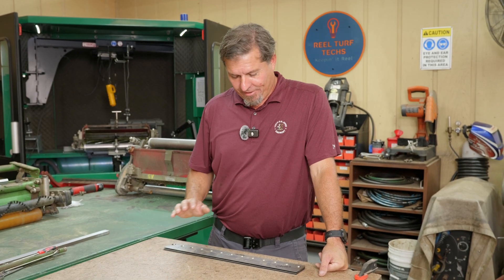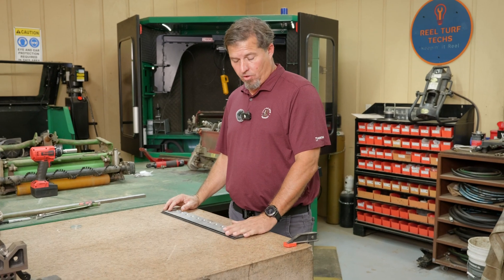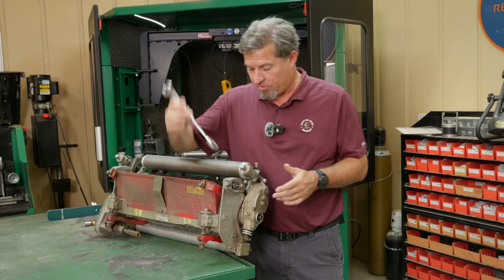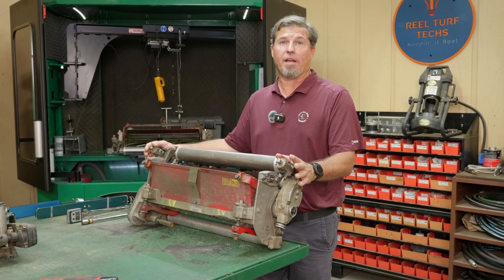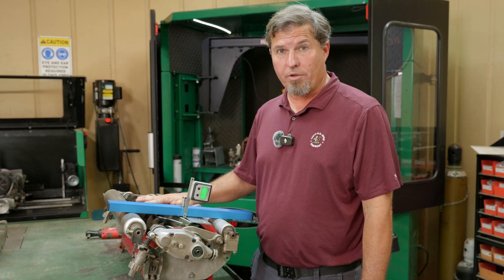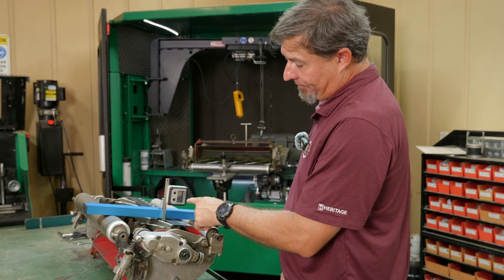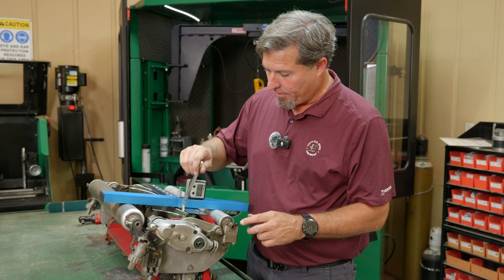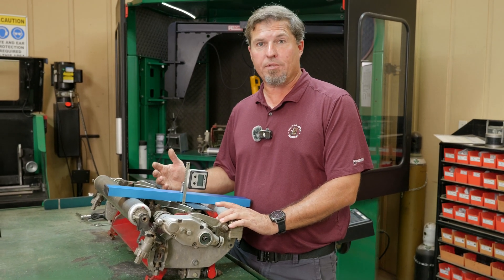Toro Bedknife BCD Comparison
How do you change the behind center distance on your reel mower? Trent explores the variables and compares 4 different bedknives on a Toro DPA using the TmanTurf BCMaster tool.